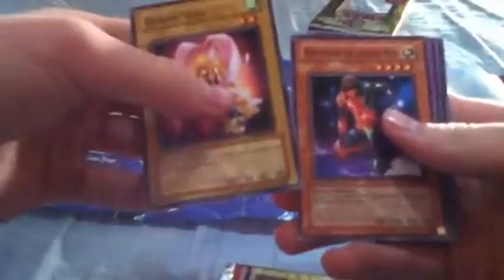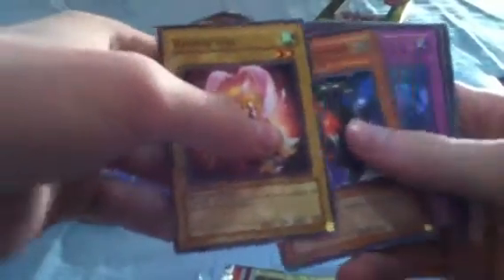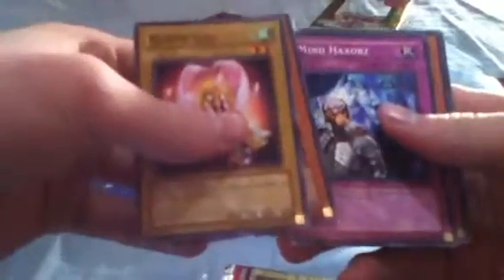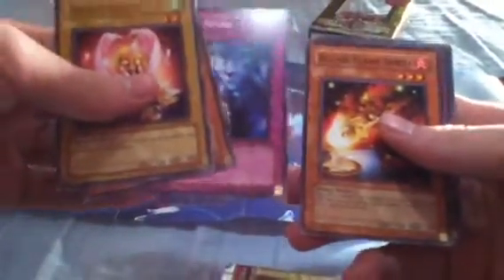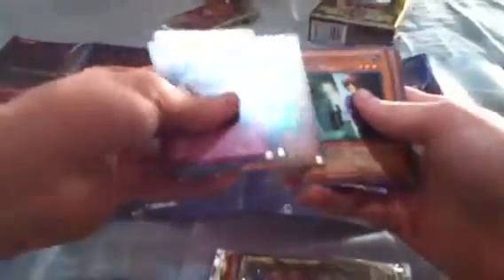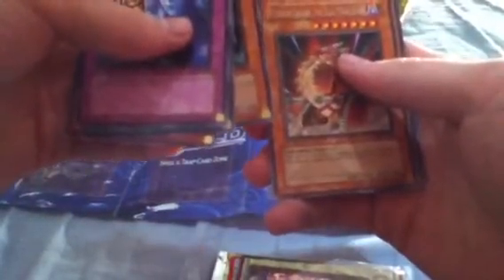Yugioh rise of destiny special edition opening